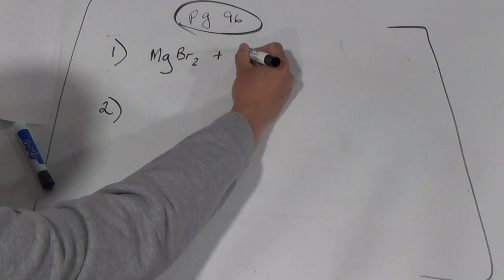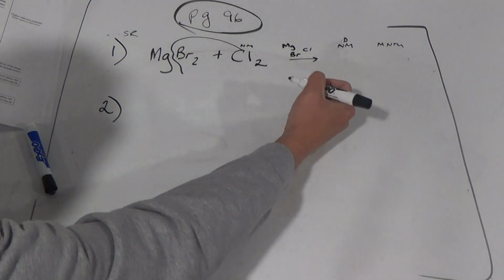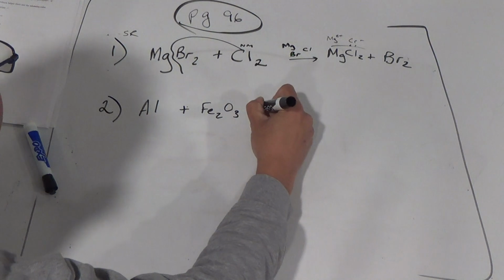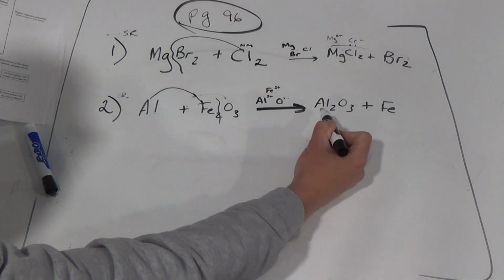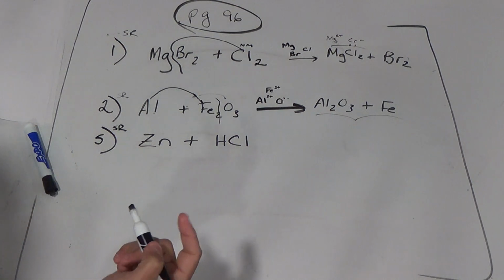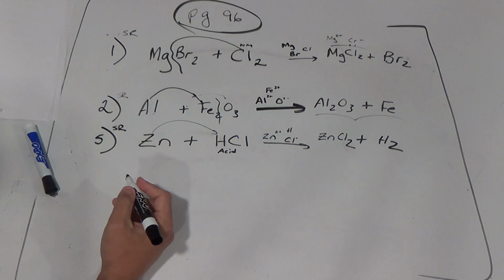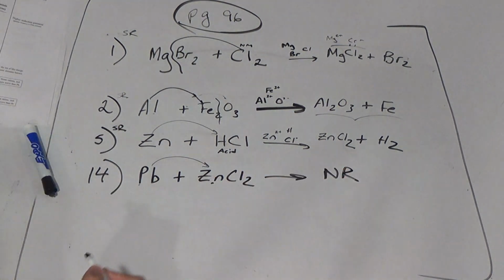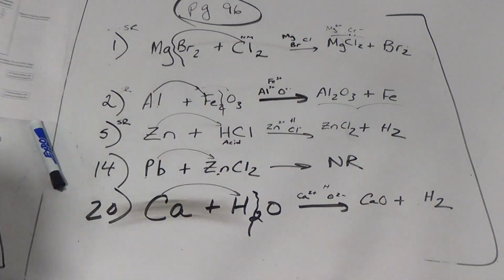Challenge Science Chemistry: Predicting Single Replacement Reactions